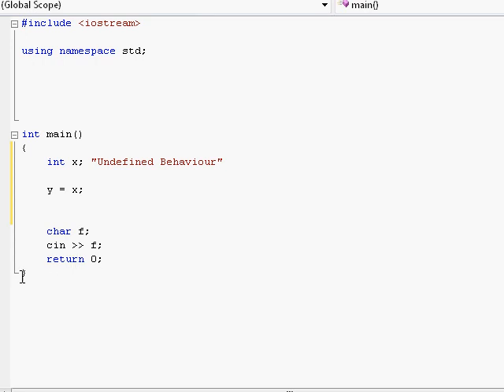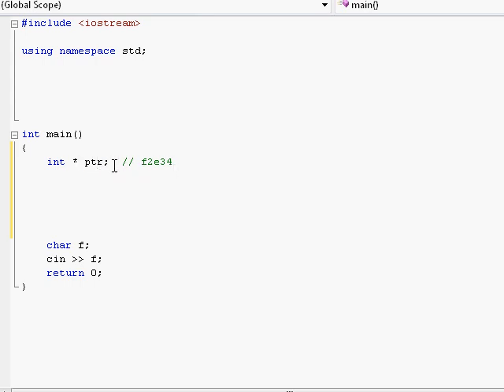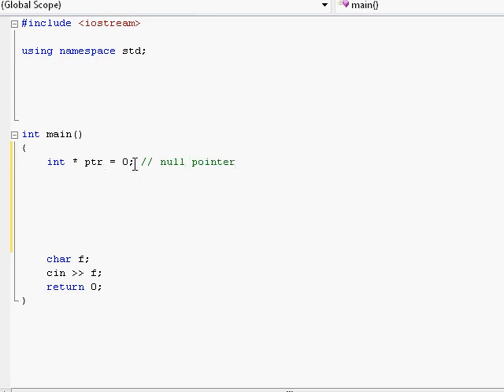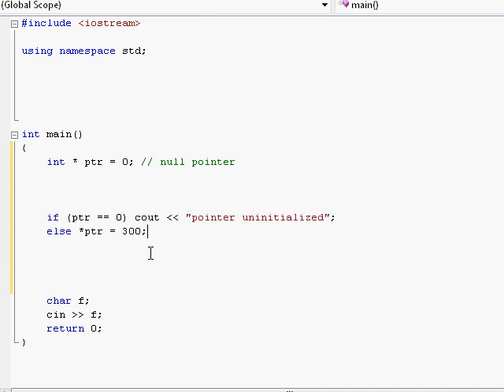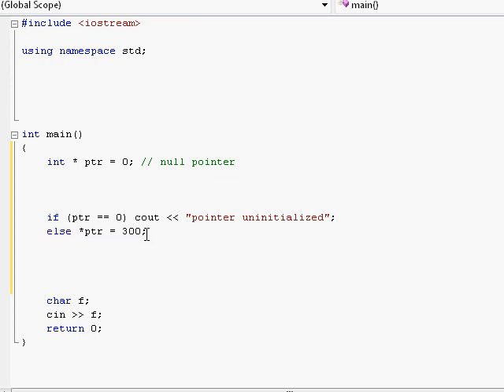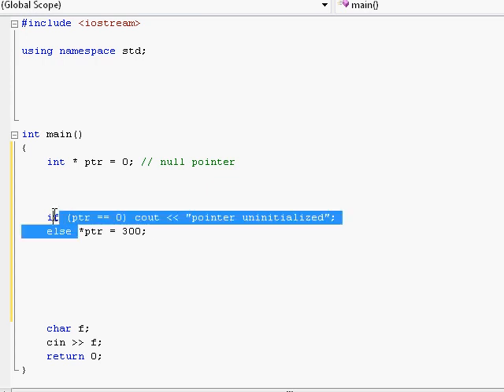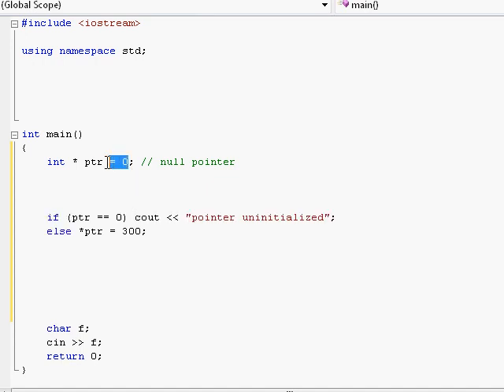C++ Tutorial (46) - Absolute n00b spoonfeed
Part 46:
* dangers of pointers